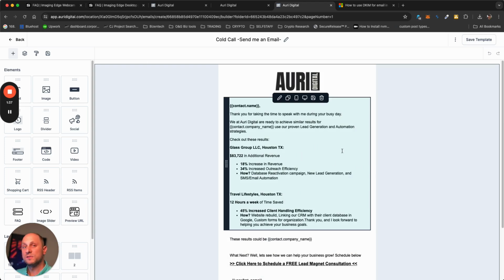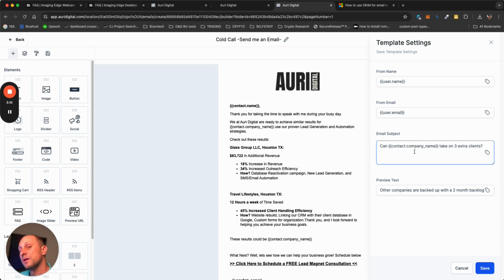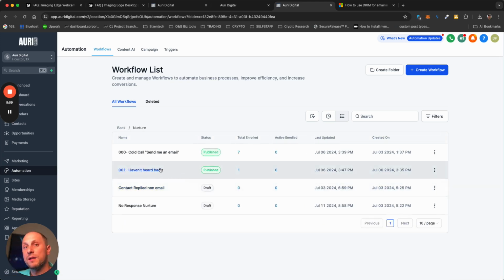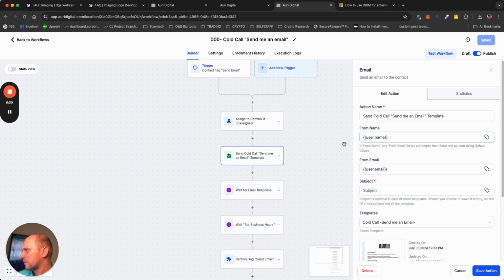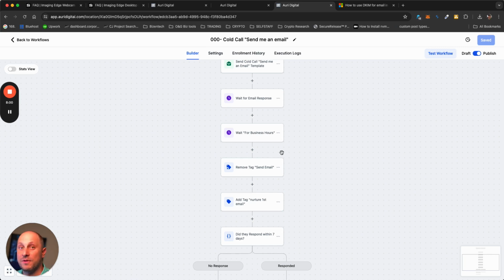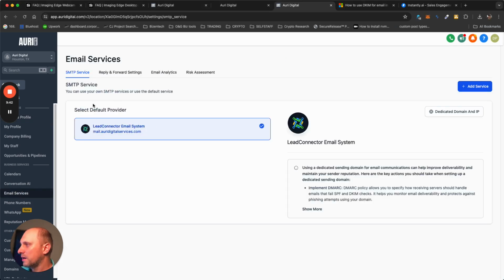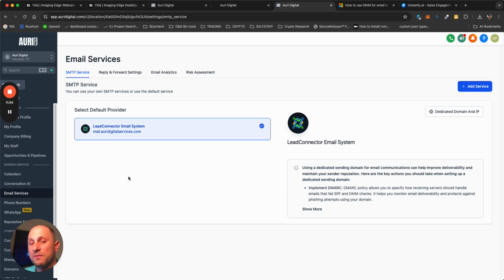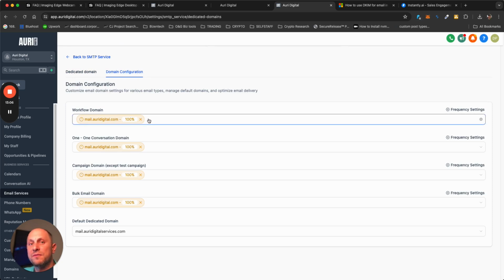Cold Email Strategies for Small Business Growth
Dominik from Auri Digital here!!

I want to teach you what I know about cold email marketing and other lead gen services that way you are NOT getting scammed by lead gen companies claiming they have the best leads but do not deliver!

In this video, I guide you through the process of leveraging cold emails to attract new leads for your business without any additional costs. I provide step-by-step instructions on crafting compelling subject lines, avoiding information overload, and incorporating effective calls to action. By automating these emails using tools like GoHighLevel and Instantly.ai, you can streamline your outreach efforts and increase engagement.

00:00 Introduction to Cold Email Strategies
02:40 Automating Cold Emails
04:40 Incorporating Calls to Action
08:00 Managing Responses and Tags

Other services mentioned in video was Instantly ai!

As a thank you!
Heres a FREE SOP for Cold Email Marketing!

SOP Cold Email Marketing for Lead Generation

Objective

The objective of this SOP is to guide the process of cold email marketing or database reactivation email marketing to gain new leads for a business without spending money on lead gen agencies or advertising.

Key Steps

1. **Prepare Initial Cold Email Template:**

   - Create a concise and engaging email template with a clear call to action.
   - Ensure the email is short, to the point, and includes white space to make it easy to read.

2. **Craft Subject Line and Preview Text:**

   - Use a subject line that asks a vague question to capture attention.
   - Keep the preview text brief to entice recipients to open the email without giving away too much information.

3. **Include Call to Action in Email Body:**

   - Provide a clear call to action in the email to prompt recipients to take the next step.

4. **Automate Cold Email Sending:**

   - Utilize CRM services like GoHighLevel or Instantly.ai to automate cold email sending.
   - Set up email sequences to nurture leads over time with follow-up emails.

5. **Warm Up Email Addresses:**

   - Use services like Instantly.ai to warm up email addresses for better deliverability.
   - Avoid using the primary domain for cold emails to prevent spam issues.

6. **Configure Email Records:**

   - Set up SPF, DMARC, and DKIM records for email authentication and trustworthiness.
   - Ensure proper configuration to establish trust with email providers and avoid spam filters.

Cautionary Notes

- Avoid overloading the email with information as recipients may lose interest.
- Ensure compliance with email marketing regulations to avoid being marked as spam.
- Monitor email deliverability and adjust strategies based on response rates.

- Use automation tools to streamline the cold email marketing process.
- Segment email lists and personalize content for better engagement.
- Test different subject lines, preview texts, and call to actions to optimize email performance.

By following this SOP, you can effectively implement cold email marketing strategies to generate new leads for your business without the need for external lead generation services.